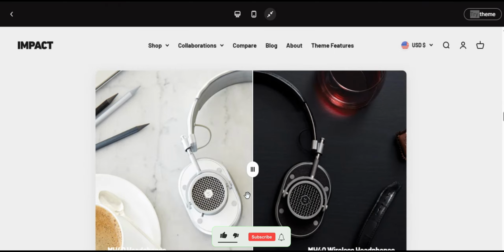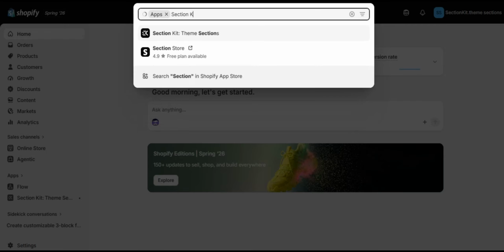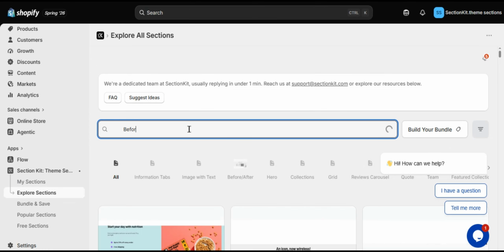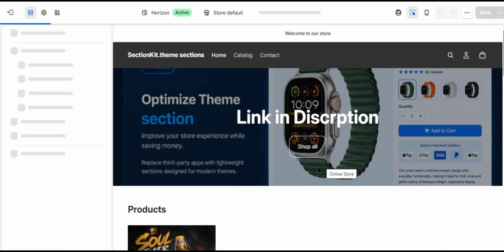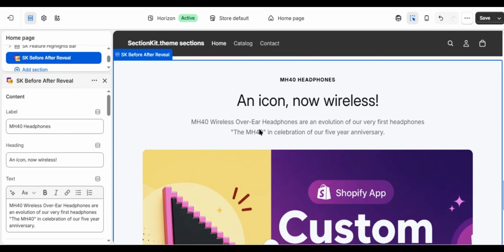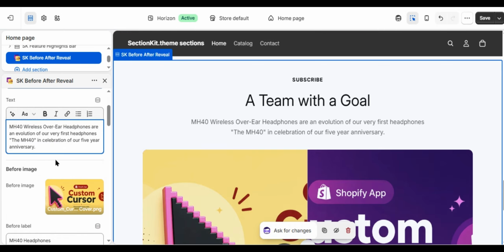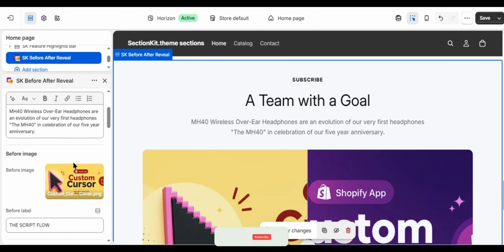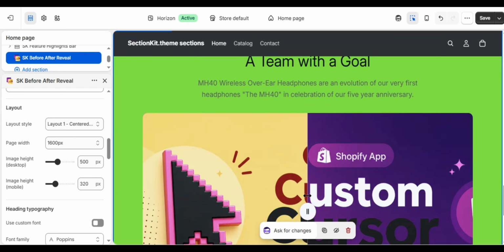How to Add a Before & After Section in Shopify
What's covered in this video:

How to add the Before and After section to your theme
How to fully customize it (heading, subheading, images, colors, fonts, and padding)

This section is perfect for visually showing your product results and building instant trust with potential customers.